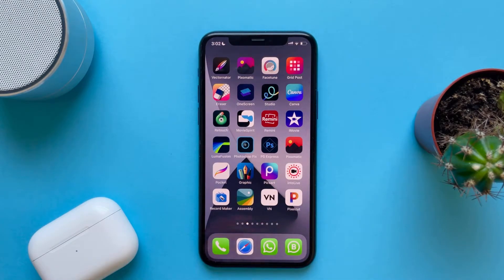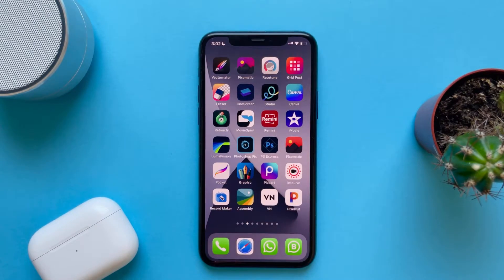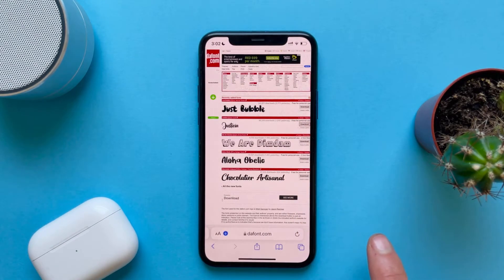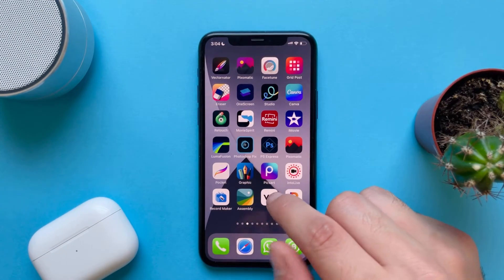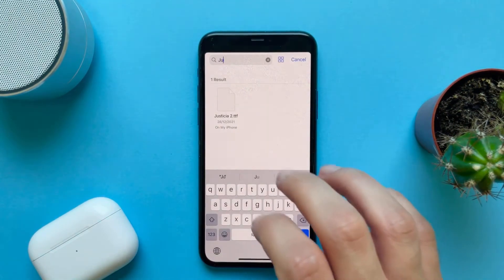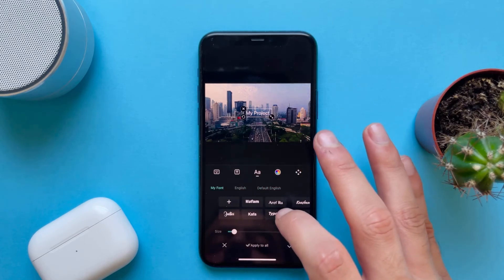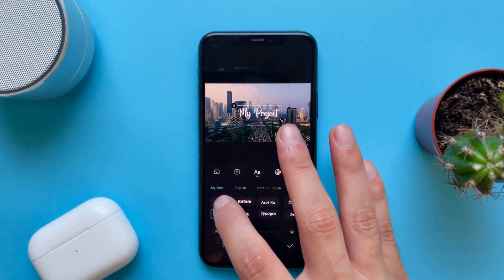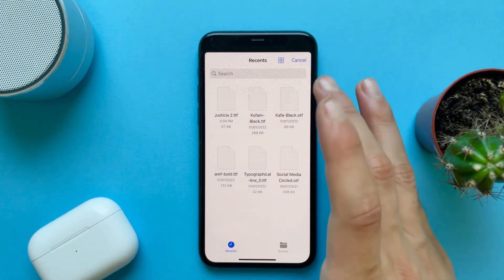How To Download & Import Font To VN Video Editor On iPhone & iPad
In this video you will learn how to download and import fonts in VN Video Editors
This app is great for Instagram Reels and TikTok’s Videos.

How to Remove Green Screen on VN Video Editor On iPhone

How to Download Fonts  on iPhone & iPads
1- Go to any website that you can download the font from such as (dafont.com)
2- Choose a font and download it
3- Go to Files App - Download, then tap on the .zip file to unzip it
4- After you Unzip the file, you will have the font file in .otf or ..ttf formats.

How to Import Font To VN Video Editor on iPhone & iPad
1- Open the main page in VN
2- Go to the Fonts section
3- Tap on + icon
4- Choose Import From Files App
5- Import the font file

And you are ready to go